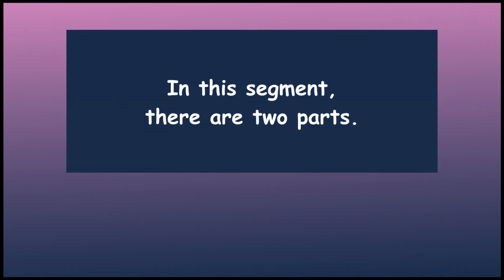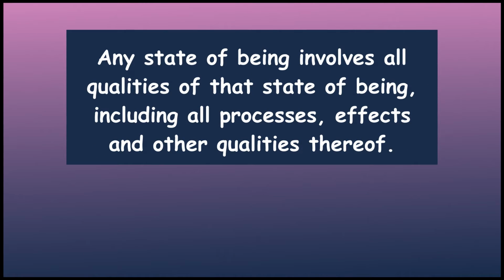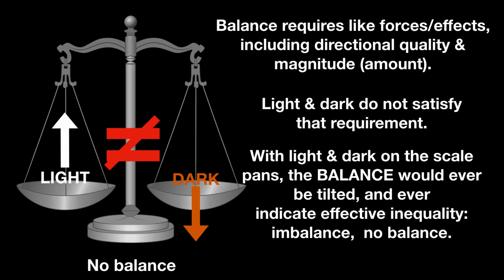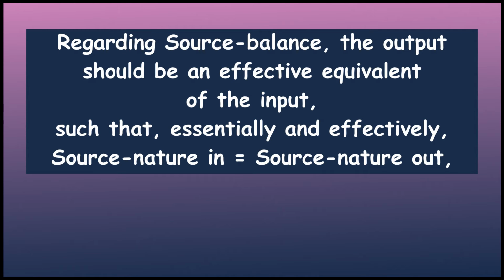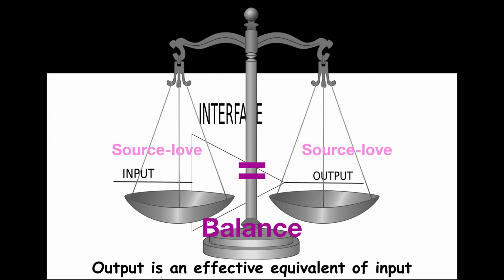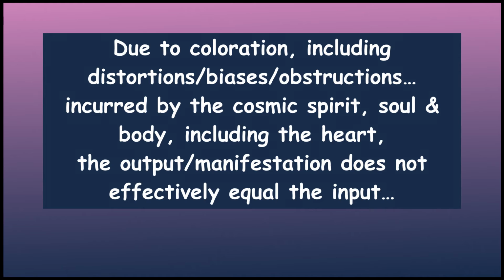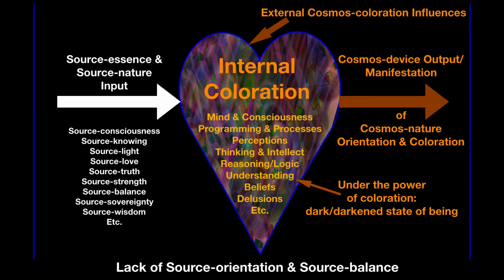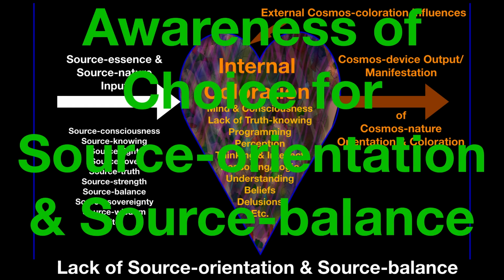F2S4 Source-orientation & Source-balance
Author & Presenter:  Tim Pledger